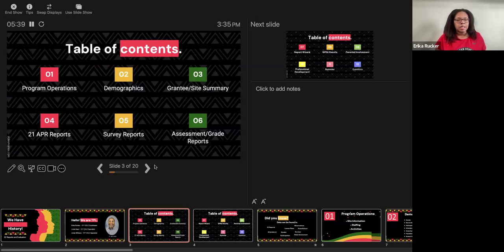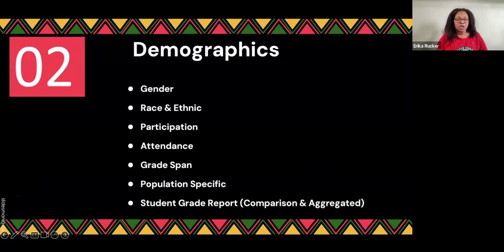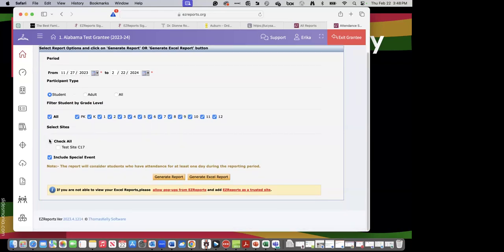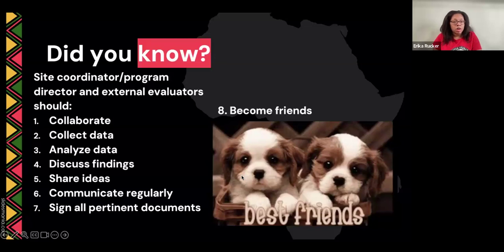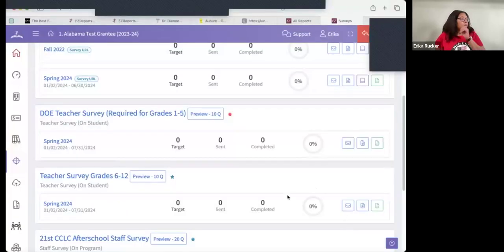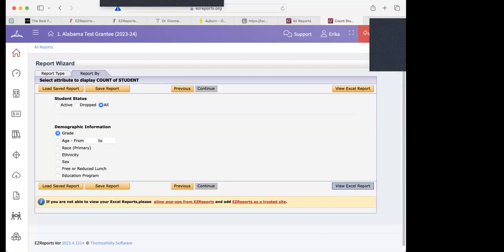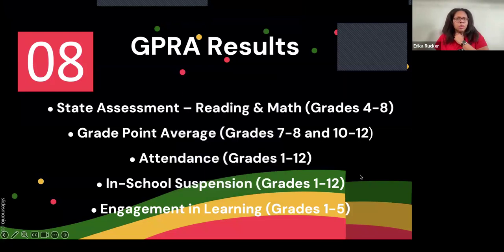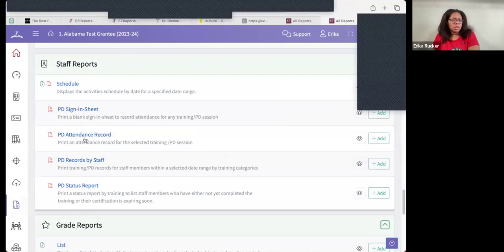External Evaluators Training 2/22/24